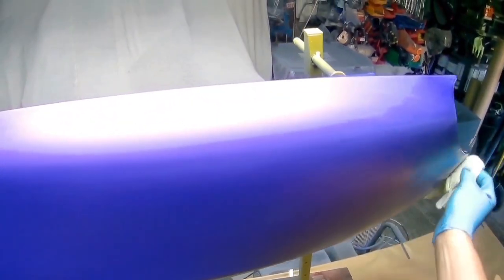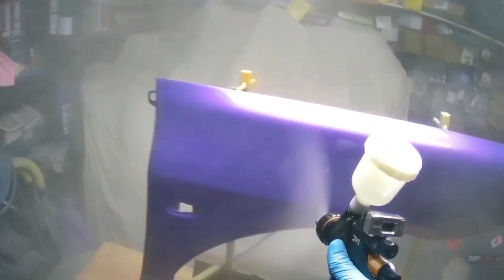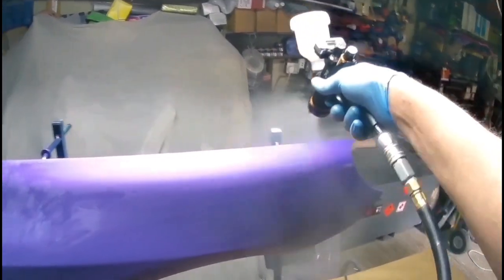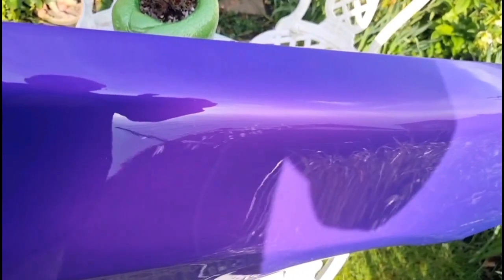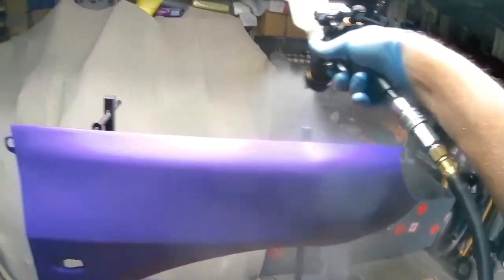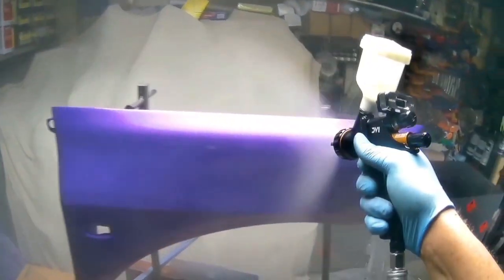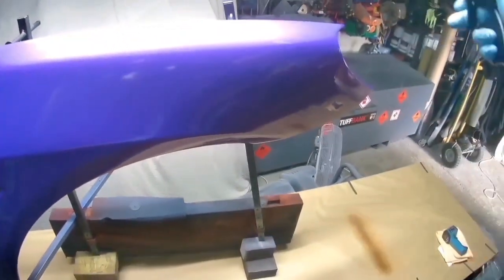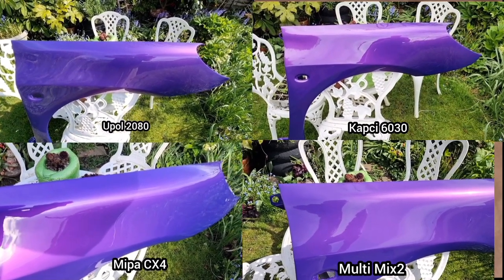Clear Coats, Mipa CX4, Multi Mix2, Kapci 6030 & Upol 2080 Reviewed With Devilbiss DV1 Clear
My ramblings on 4 different clears I've been using over the last 5 months